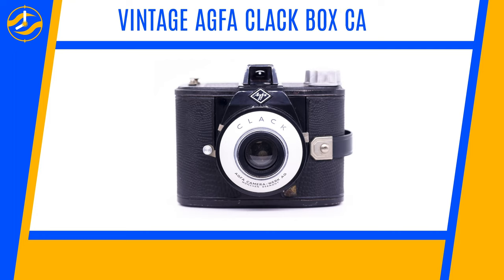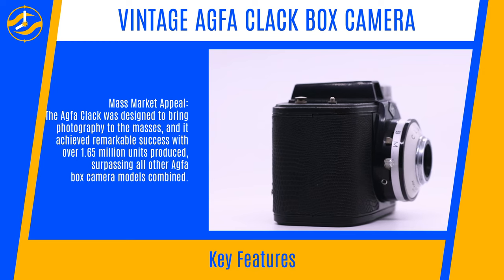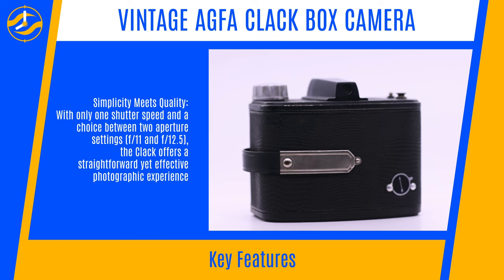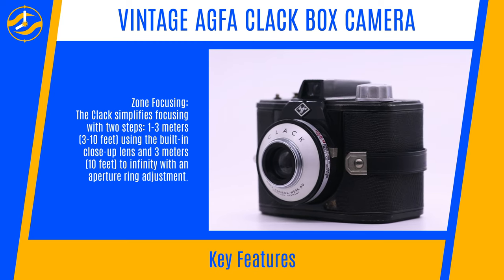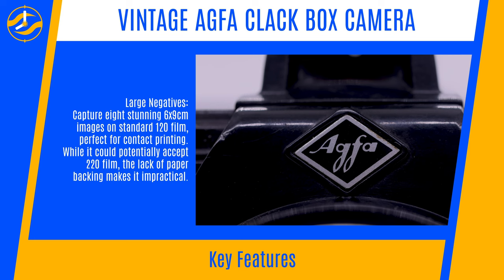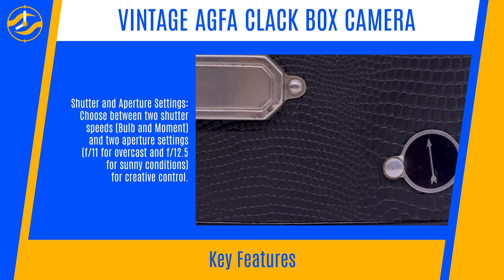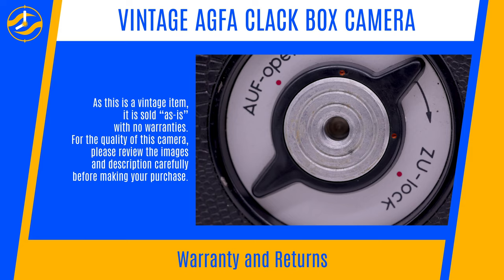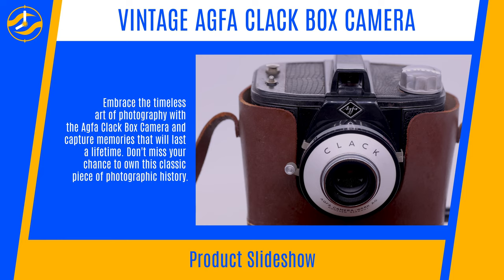VINTAGE AGFA CLACK BOX FILM CAMERA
Experience the nostalgia and simplicity of photography with the iconic Agfa Clack Box Camera, also known as the Agfa Weekender in North America. This vintage gem, produced by Agfa from 1954 to 1965, is a testament to the timeless charm of classic photography.